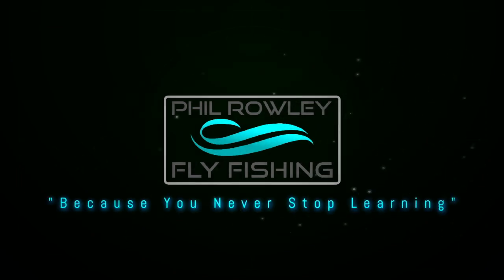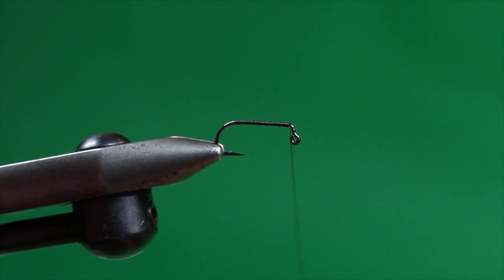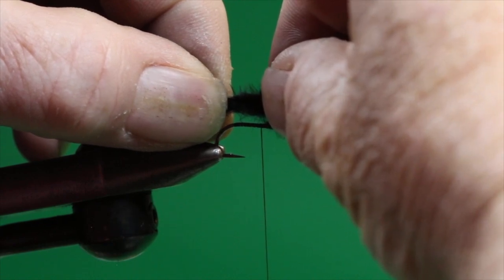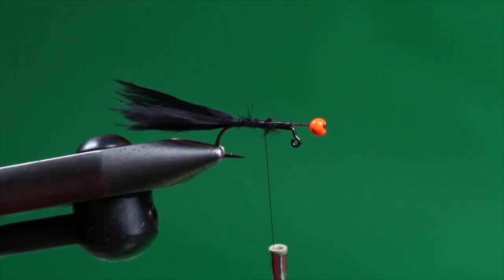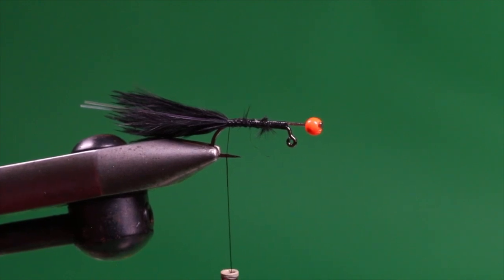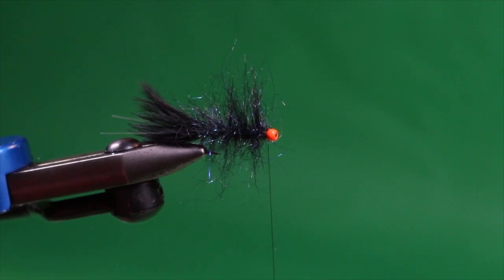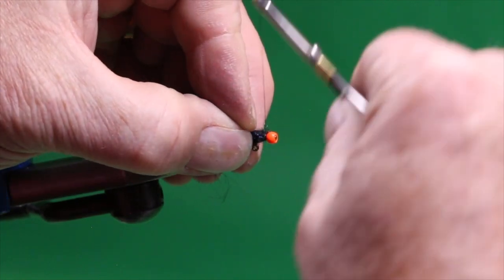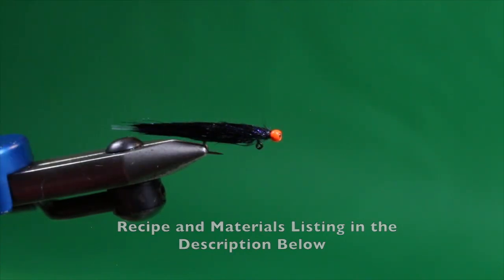Master the Art of Tying a Balanced Leech: Bruised (H/O Bead)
Balanced Leeches are a must-have pattern in any stillwater fly box.  The Bruised version, black with blue highlights, is my favourite color.  The addition of the hot orange bead is often a difference maker when compared to the original gold version.

Since I began tying balanced flies, my original materials and techniques have evolved, including bead colour, mounting the bead, integrating sequin pins and my preferred hook style.

Like most balanced flies, Balanced Leeches are often fished suspended beneath an indicator, typically from 1-3 above the bottom or weed tops.  Balanced flies, such as my Bruised Leech, are also excellent choices to fish using cast and retrieve techniques coupled with a 4-6 strip pause retrieve.

Balanced Leech-Bruised (Hot Orange Bead)
Hook:  Daiichi 4640 or 4647 #10
Thread: Semperfli Nano Silk, Black
Tail:  Marabou, Black and Flashabou Ice Blue Pearl (#6904)
Body: Arizona Simi Seal, Black/Blue
Bead: Tungsten, 1/8" (3.0 MM), Fluorescent Orange, Chartreuse, Hot Pink or Gold
Pin Extension: Sequin Pin, Gold or Silver

Brushable Superglue

Learn how more about backswimmers and how to fish them through my Orvis Guide to Stillwater Trout Fishing